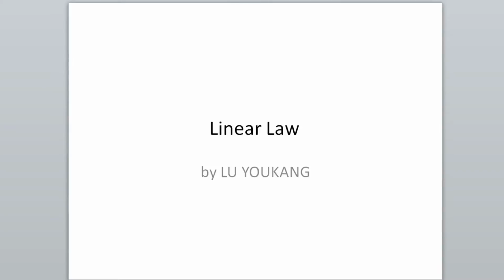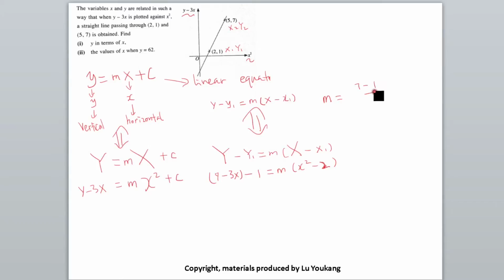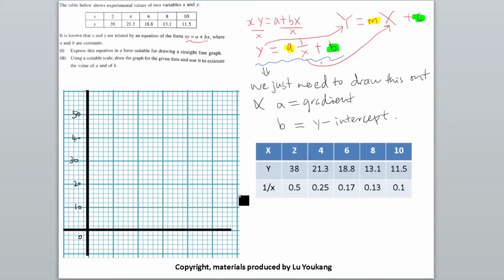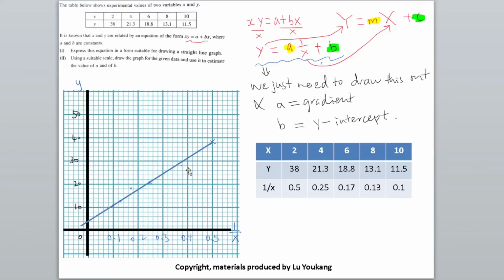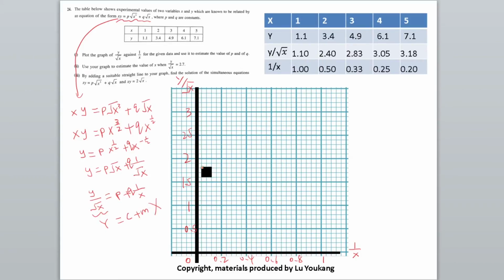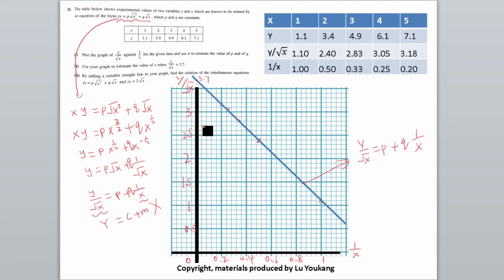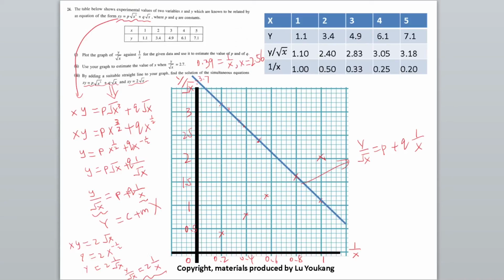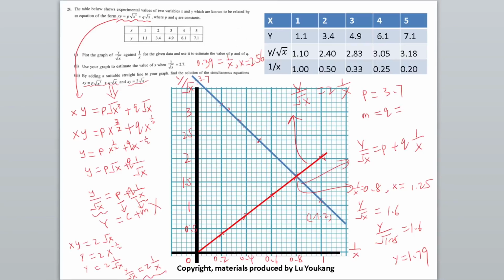Secondary 4 Amaths C7 Linear Law